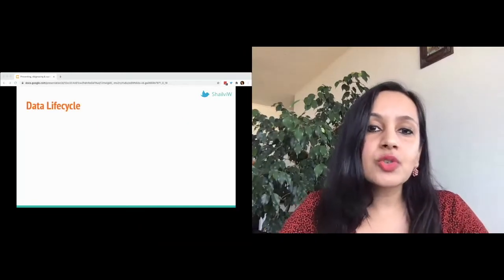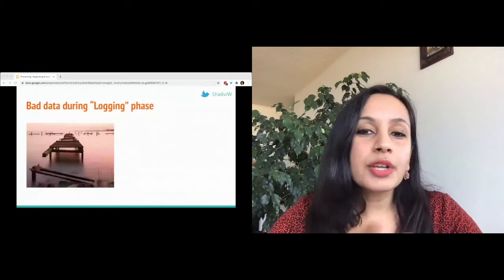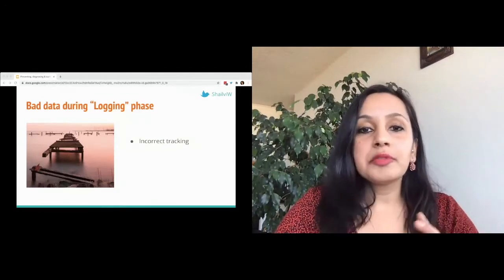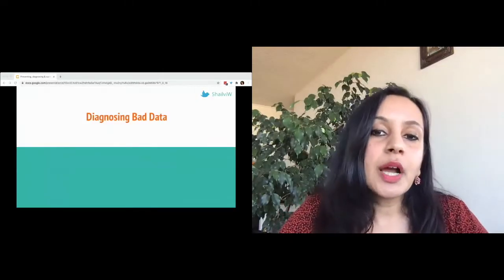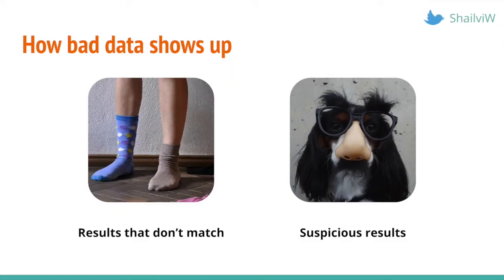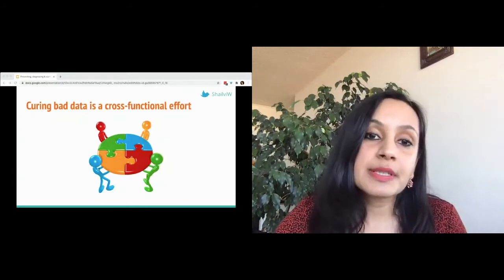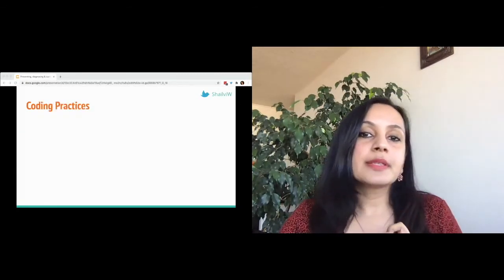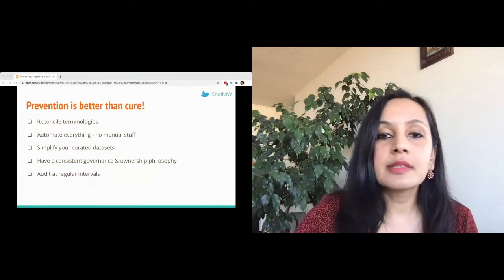Preventing, diagnosing & curing bad data - Shailvi Wakhlu at Crunch online event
Preventing, diagnosing & curing bad data - A talk on data quality in the healthcare context

00:00 - Introduction & About me
01:30 - What is bad data? What can we do about it?
02:15 - Preventing bad data: Understand the data lifecycle
02:55 - Phases of introducing bad data
17:07 - Diagnosing bad bad
19:59 - Curing bad data & Closing thoughts
24:30 - Q&A

The event was hosted by the organizers of Crunch Data conference on Dec 10th, 2020.

A version of this talk with alternate visuals can be found here on the Craft Hub events YouTube channel